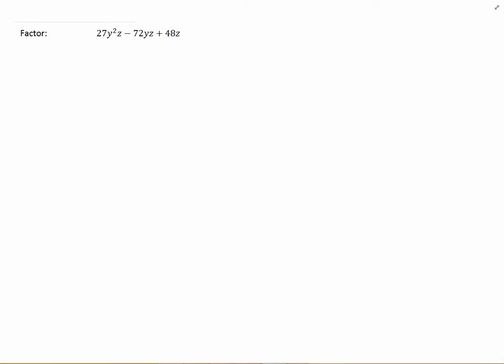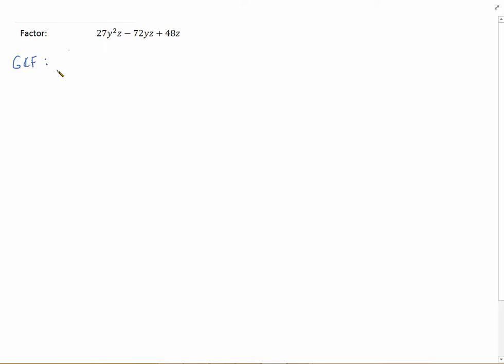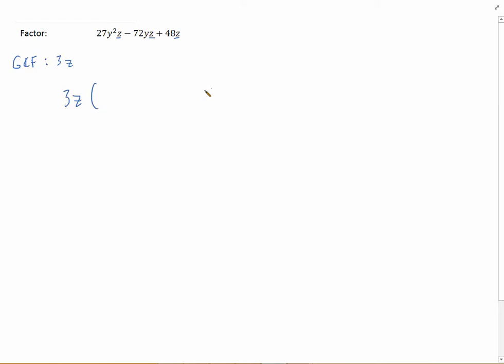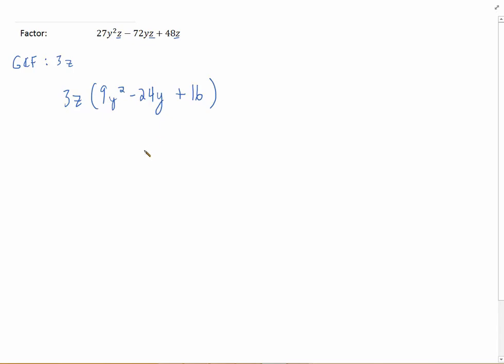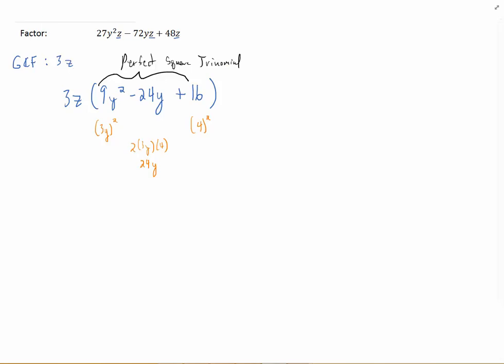Open Int Factor Perfect Square with GCF